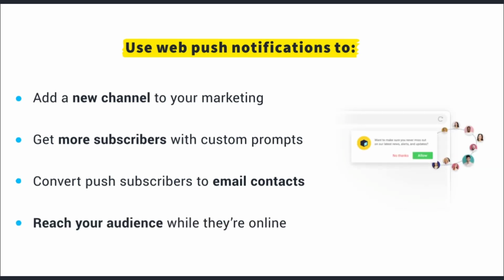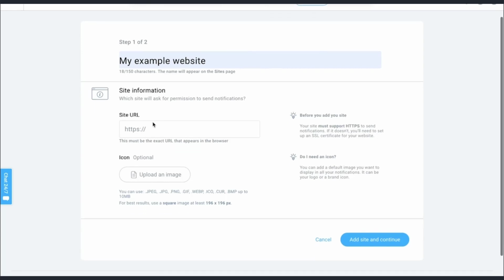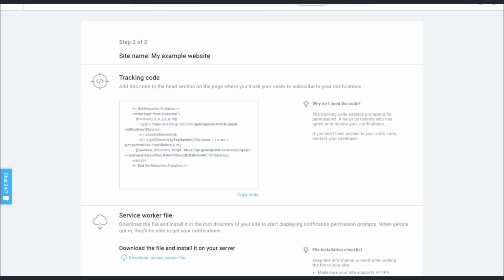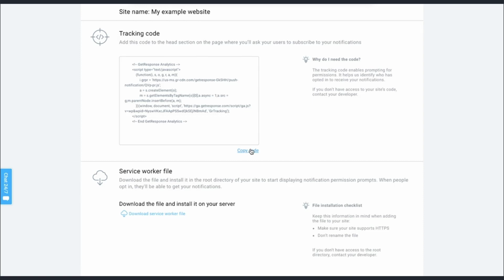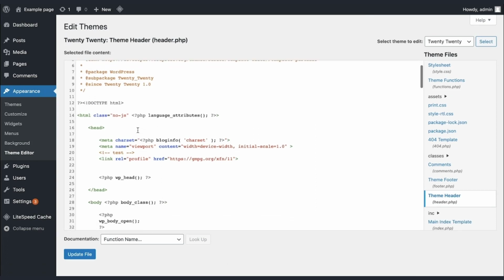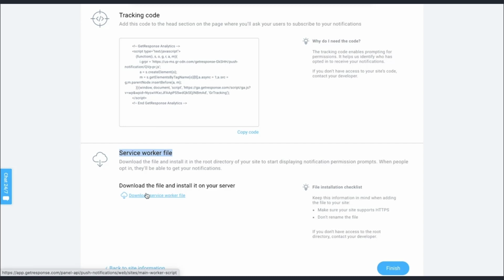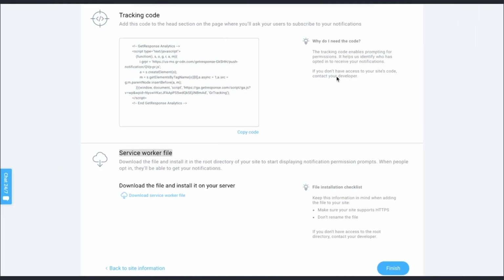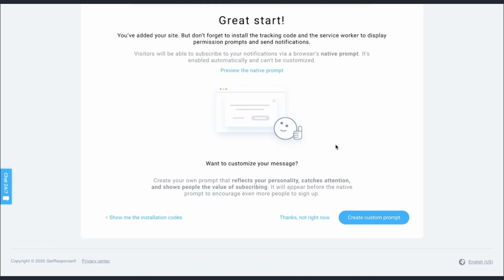How to Set up Web Push Notifications in GetResponse | GetResponse Tutorial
Setting up web push notifications is a good method that can bring back users to your website, increase traffic, get more subscribers, and the best part, make more money.

In this tutorial video, our Product Marketing Manager Oskar will show you how to set up web push notifications on GetResponse. This is a step-by-step process that is made simply for you. It might be overwhelming because you will work on HTML but it is actually easy to follow.

Web push notifications allow you to reach contacts in a completely new way - via desktop web browser and mobile web browser regardless of whether or not the user is on your website.

Creating and sending web push notifications can be hard especially when you don’t have any background in HTML or without help from a developer. But with GetResponse, it is now easy to set up web push notifications on your own.

Oskar Jaśniewski is a Product Marketing Manager at GetResponse. He is immersed in different tasks such as, but not limited to, monitoring and optimizing conversions and developing and managing integrations services.